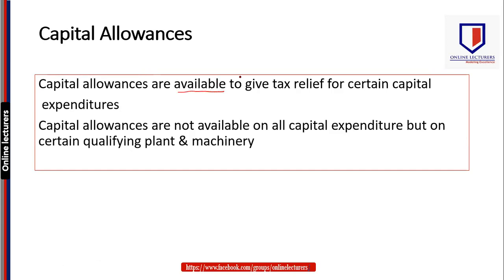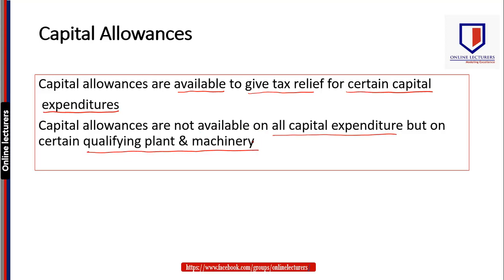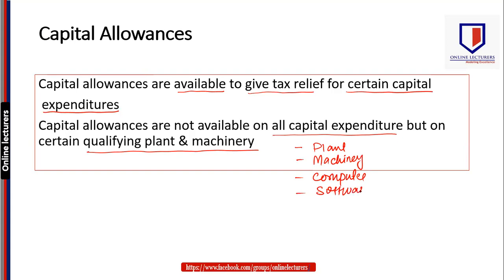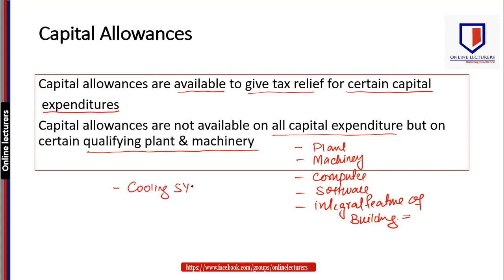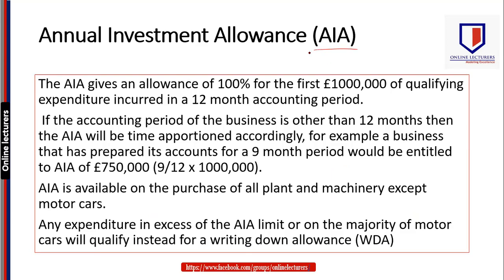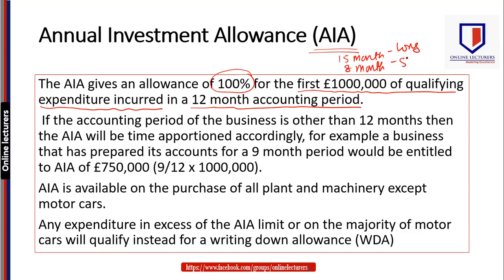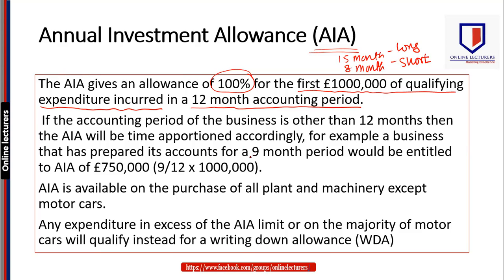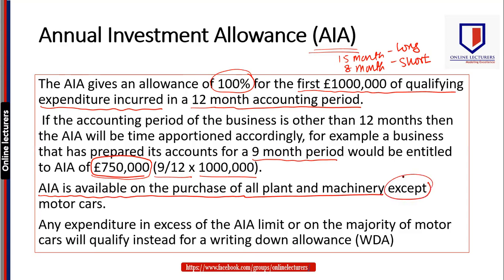Capital allowance [TX]- English पूंजी भत्ता [TX]- अंग्रेज़ी